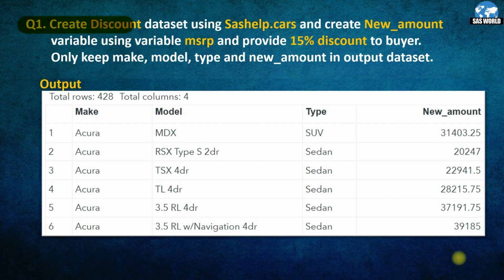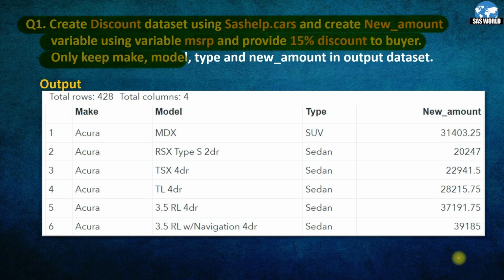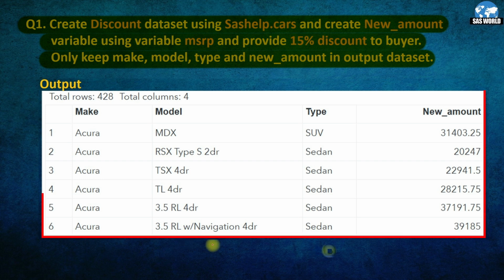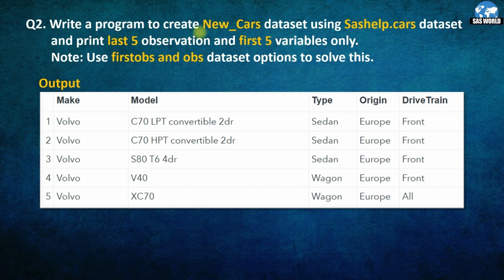SAS Base Course Class -11 | SAS Course for Beginners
This video contains the following topics:
SAS Keep dataset option question
SAS Keep statement question
SAS Drop dataset option question
SAS Drop statement question
SAS firstobs dataset option question
SAS obs dataset option question
Multiple where statements
Senior data analyst mock interview
Data analyst interview rounds
Data analysis interview question and answer
Data operations analyst interview questions
SAS Interview preparation questions and answers
SAS Interview questions and answers for freshers